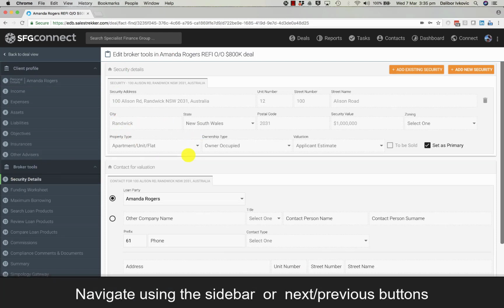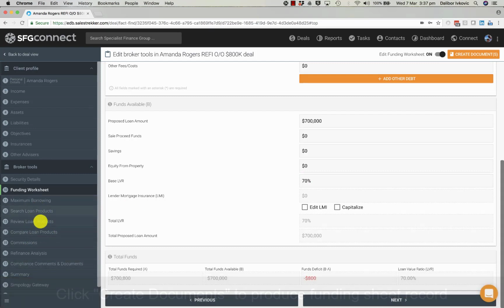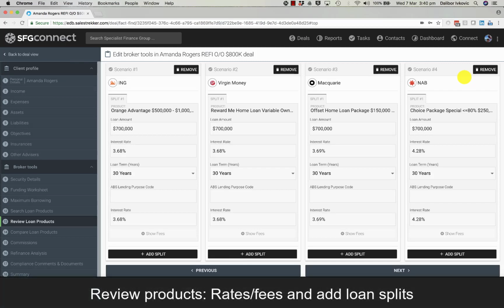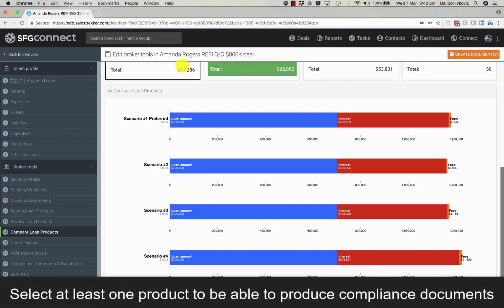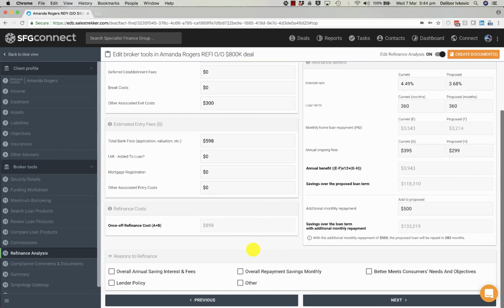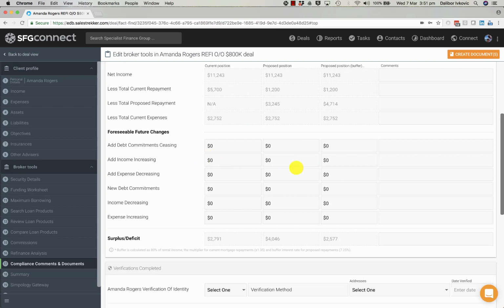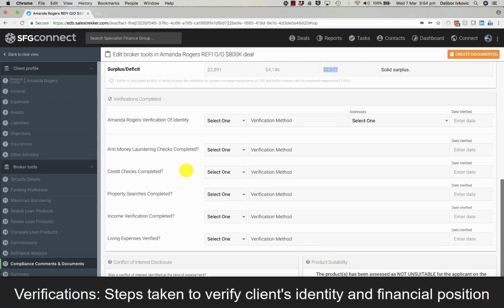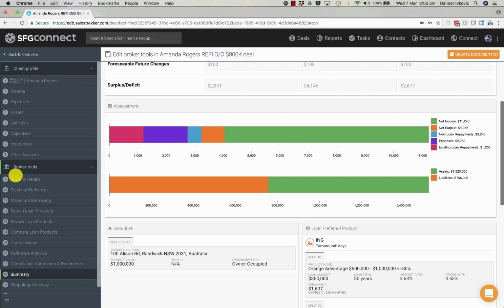Deals Part 2: Broker Tools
Once you have completed the client profile you will use broker tools to evaluate the needs and borrowing capacity of the applicants, then you will choose a product from a lender that suits them.

This video provides an overview of broker tools and we will show you how to complete a deal and submit an application.

Outline:
i. Navigate to broker tools through deal view
ii. Security details
iii. Funding worksheet
iv. Maximum borrowing capacity
v. Search loan products: amend rates/fees and add loan splits
vi. Choose your commission options
vii. Refinance analysis
viii. Compliance comments and documents
ix. A client’s current and future financial position
x. Client verification checks
xi. Producing compliance documents.